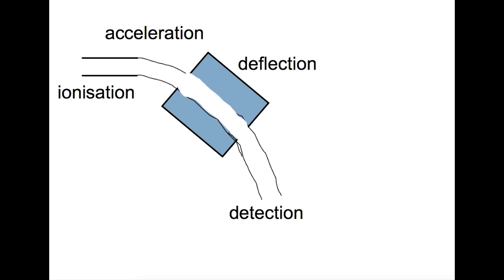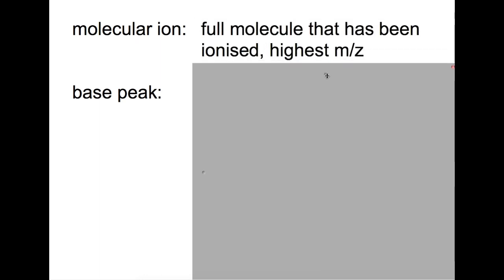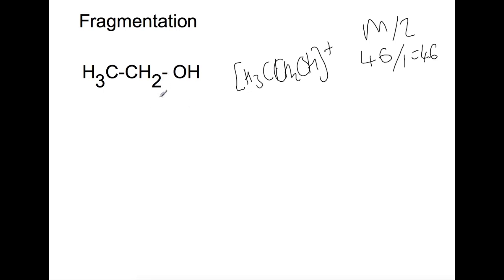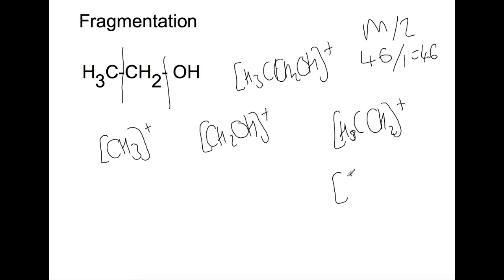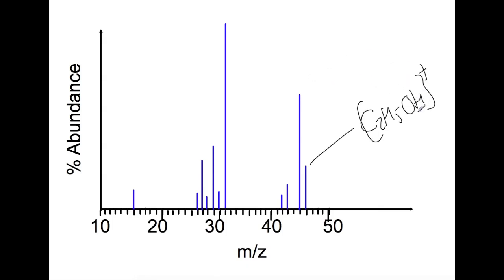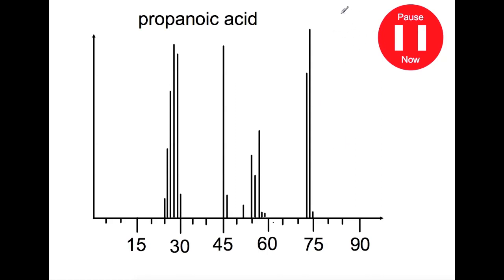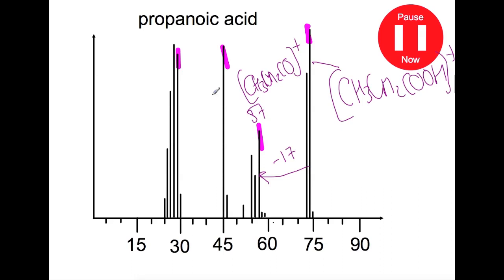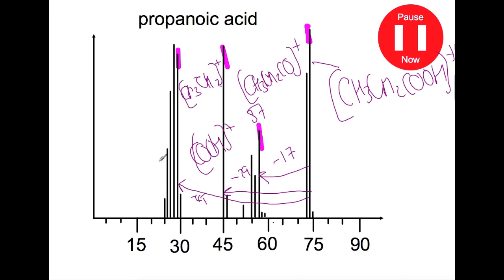Advanced Higher: Mass Spectrometry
This video looks at the use of mass spectrometry to deduce the structure of molecules through fragmentation patters.

FOLLOW ME